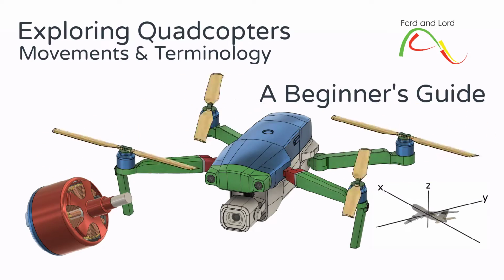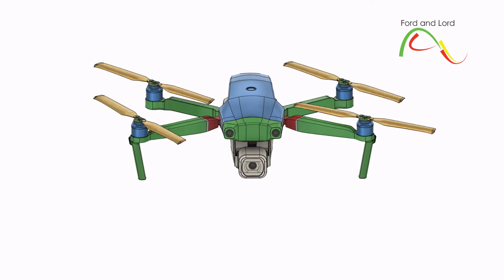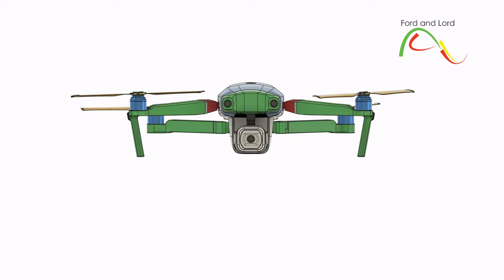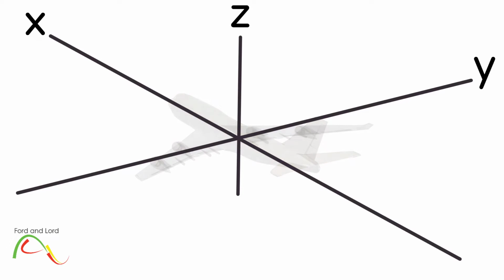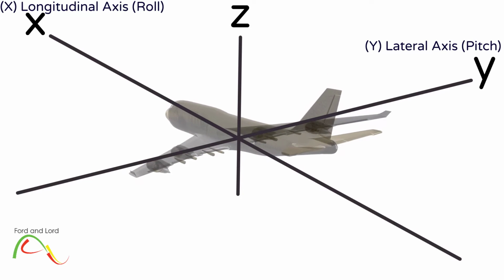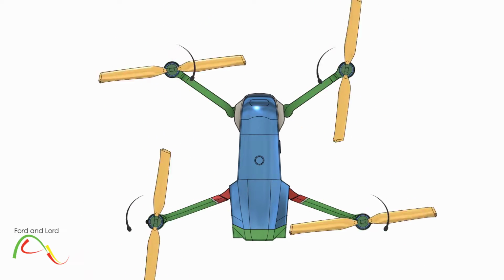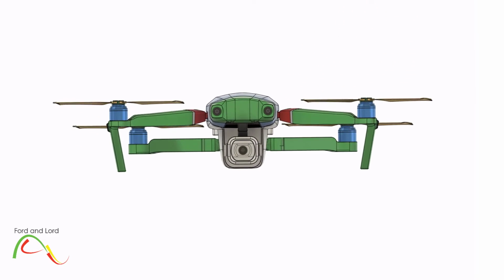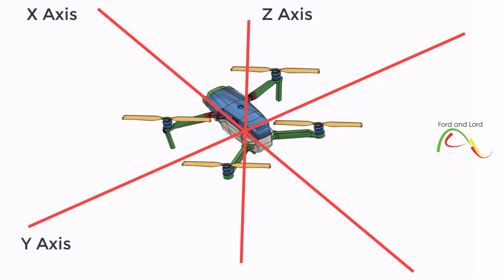Mastering Quadcopters Movements - Mechatronics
Mastering Quadcopter Movements: A Beginner's Guide

Welcome to an exciting journey into the world of quadcopters! 🚁 Have you ever wondered how these amazing flying machines maneuver through the skies with such precision? In this in-depth video, we unveil the secrets behind quadcopter movements and terminology, breaking down complex concepts into simple, easy-to-understand explanations.

🔍 **Explore Quadcopter Dynamics:** Discover the fascinating principles that govern the flight of quadcopters. From rotations around different axes to translations through space, we demystify the six degrees of freedom that enable quadcopters to dance gracefully in the air.

🎓 **Learn Essential Terminology:** Delve into the essential terms used in the world of aviation and robotics. We explain the meanings of roll, pitch, yaw, thrust, torque, and more, providing you with a solid foundation to understand how quadcopters achieve their incredible feats.

🔧 **Unveil Mechatronics:** Ever wondered about the intricate inner workings of quadcopters? We introduce you to the exciting realm of mechatronics – the fusion of electrical, mechanical, and microcontroller engineering – that powers these flying wonders.

🌐 **A World of Knowledge and Fun:** Whether you're a curious beginner or an aspiring drone pilot, this video is your gateway to a world of knowledge and fun. Join us as we unravel the science behind quadcopter flight, uncovering the secrets that make them soar through the skies.

🚀 **Boost Your Aeronautical IQ:** Elevate your understanding of aeronautical engineering as we take you on a captivating journey through quadcopter movements. Impress your friends with your newfound expertise and unlock the potential to become a quadcopter virtuoso.

🎥 **Expert Insights:** Our detailed explanations are designed to make even the most complex concepts accessible. Join us as we break down each movement, illustrate how forces interact, and guide you through the fundamental principles of quadcopter flight.

🤖 **Join the Quadcopter Revolution:** Whether you're a tech enthusiast, a STEM student, or simply someone curious about the world of robotics, this video is your key to joining the quadcopter revolution. Gain insights into the mechanics, expand your engineering horizons, and ignite your passion for flight!

🔔 Don't miss out on this captivating exploration of quadcopter movements! Get ready to soar with us into the world of quadcopters!